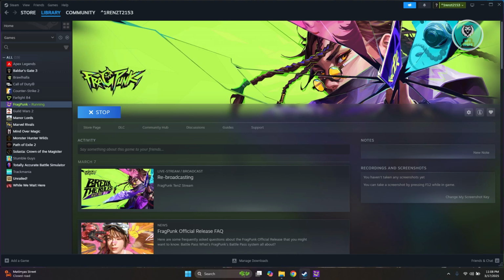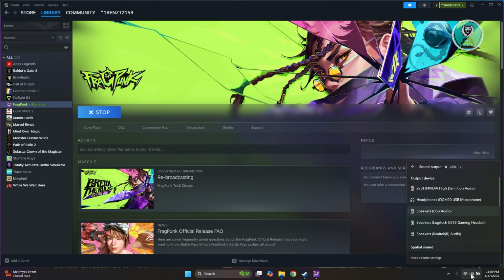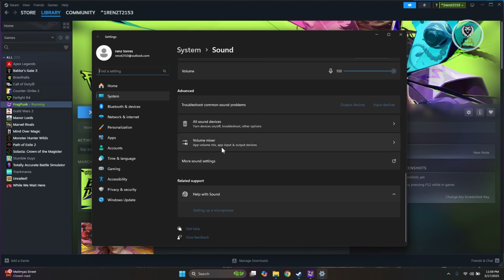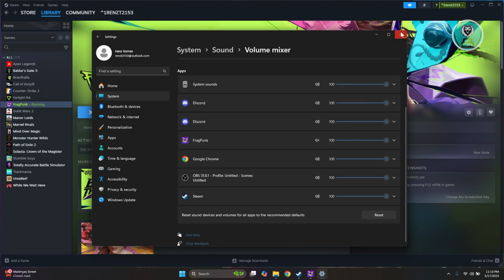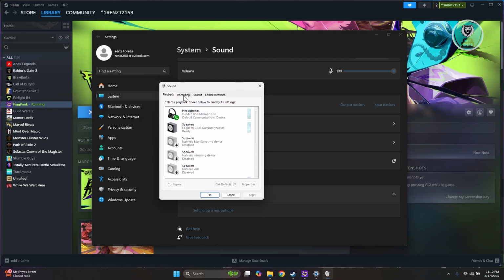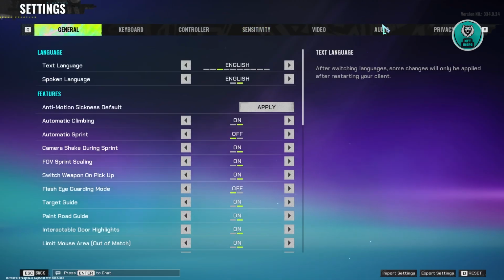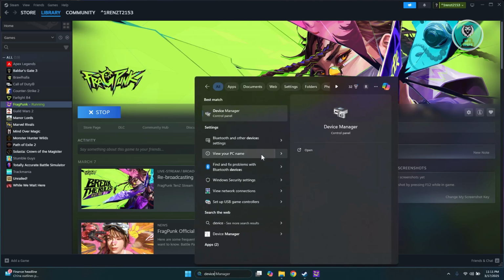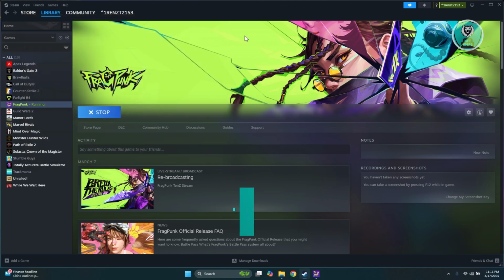How To Fix No Sound Or Audio Issues FragPunk (2025)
If you're experiencing sound or audio issues in FragPunk, then this troubleshooting guide will be perfect for you!